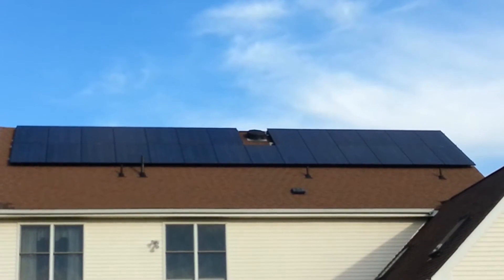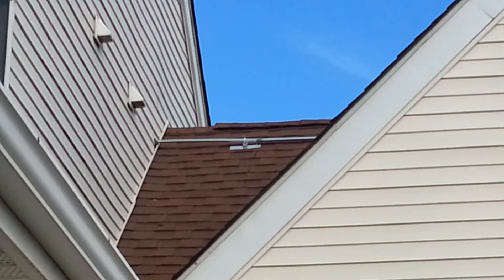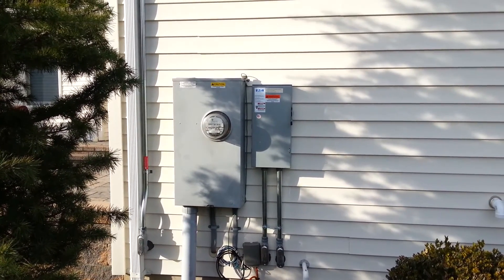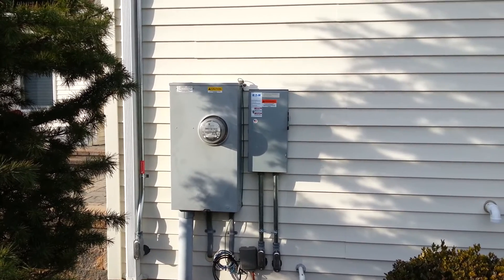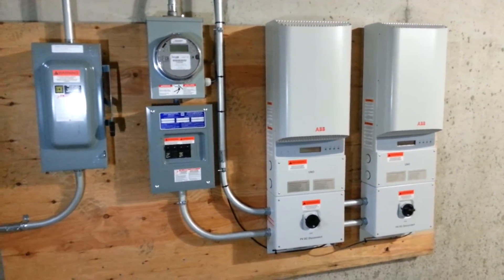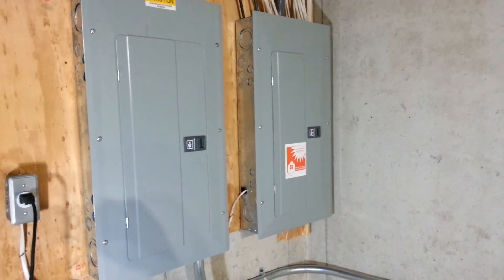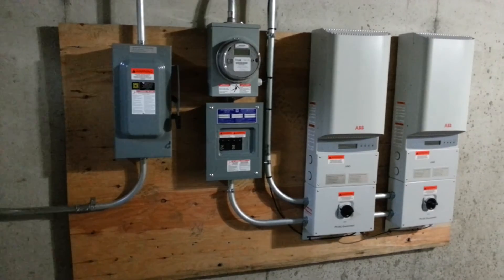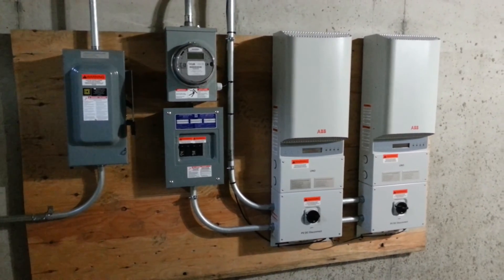Home Solar System Install by Sungevity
Sungevity 12.75kW home solar system install (waiting on permission to operate)

Our install consists of 51 Hyundai HIS-M250RG Poly-Crystalline solar panels, 2 ABB inverters 1 PVI-5000 and one PVI-6000, Locus LGate 120 meter, and all needed electrical and mounting hardware. Installed by Sungevity and Solar Mite the local installer. The rear roof has 2 strings, 1 of 13 cells and 1 of 14 cells connected to the ABB PVI-6000 inverter and the garage roof has 1 string of 13 cells and the front bedroom roof has 1 string of 11 cells connected to the ABB PVI-5000 inverter. Each pair of strings though connected to a single inverter can operate independently, so its like having 4 independent strings operating independently. Guaranteed yearly output 15297kWh.

I would be happy to answer any questions that I can and would appreciate if you are going solar use my link as Sungevity has closed we are now using Tesla

For me I have to say that Sungevity was excellent and far superior to the competitors. They were very responsive to all my needs and question, actually were the lest expensive, and the overall install was painless and totally handled by Sungevity. The local installer in my case Solar Mite was awesome they spent a total of 4 days doing the install, were always professional, did an excellent totally clean and neat install I am completely satisfied and can recommend both companies.

For this video we are 100% complete and just waiting on the local utility for permission to operate. I will do a follow-up video when we get permission to officially operate and go online.